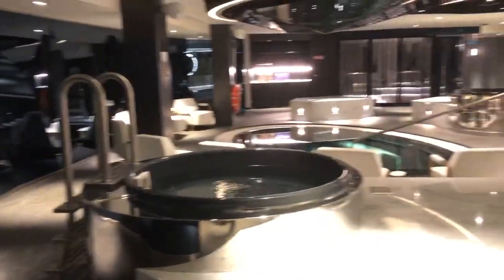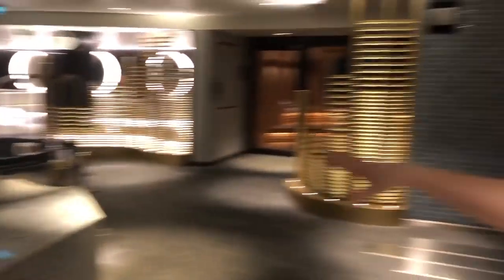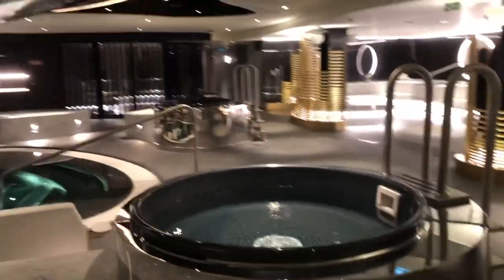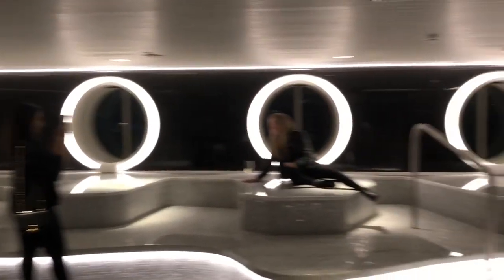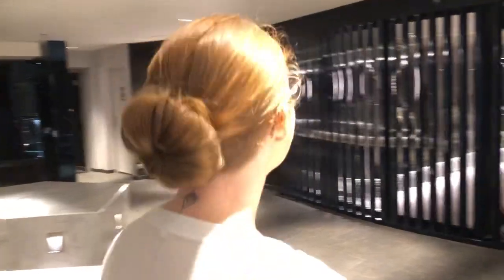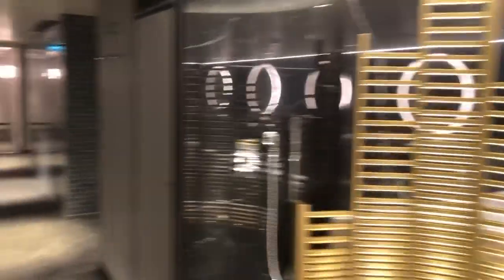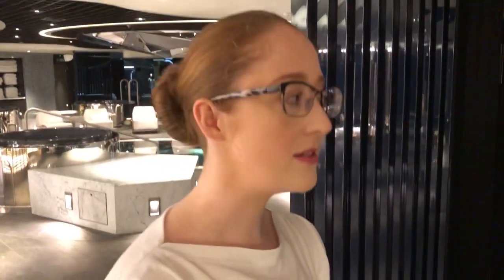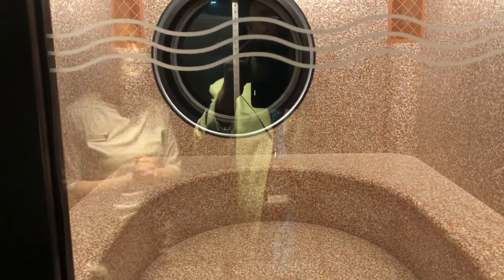Tour Of The Spa Onboard Virgin Voyages Scarlet Lady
A tour of the Spa onboard the Scarlet Lady Virgin Voyages